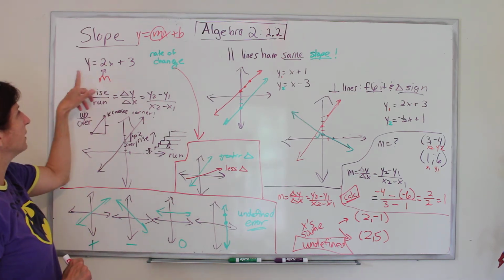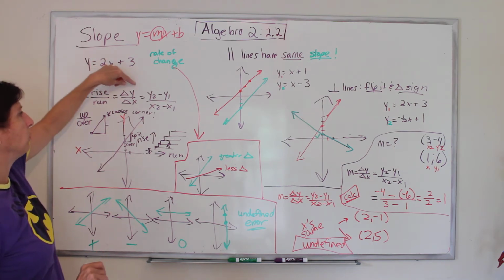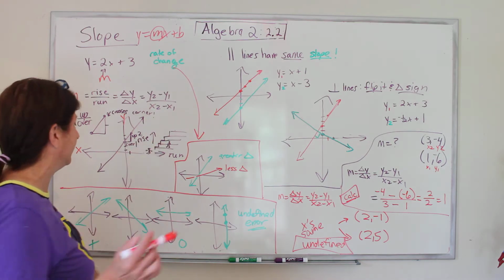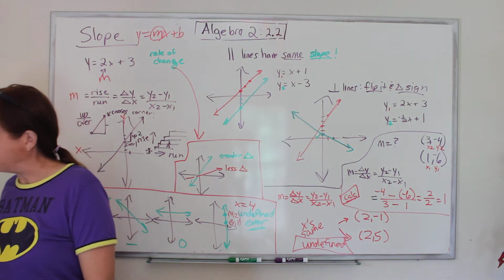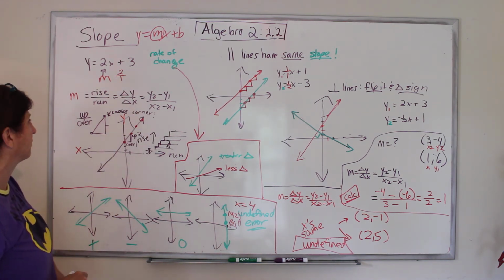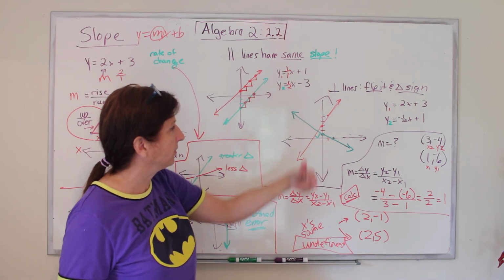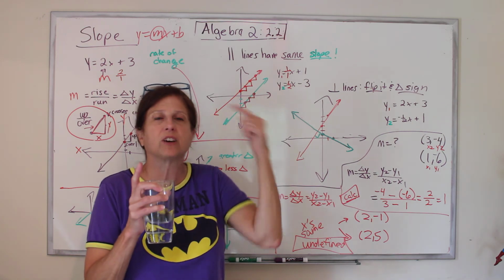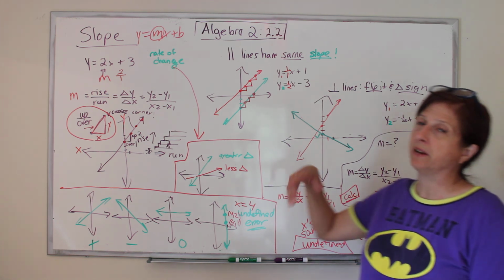Algebra II: Slope (2.2)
Algebra II: Slope (2.2)  McDougal Littell (2004)
Day one- Do ch. 1 test p. 61 n. 1-36 all OR do a chapter 1 test from the test book. It has answers too. You can get it used on eBay , Amazon, Alibris. Etc.
rest of the week odds
Day four- Calculator Lab p. 90 n. 1-7 watch the video!